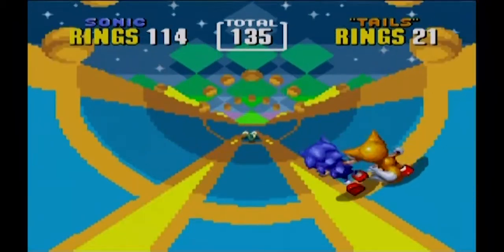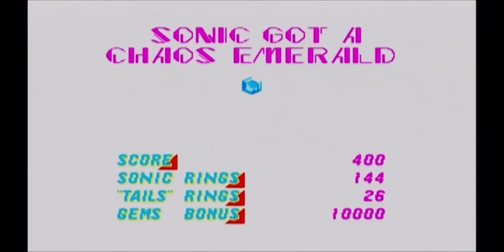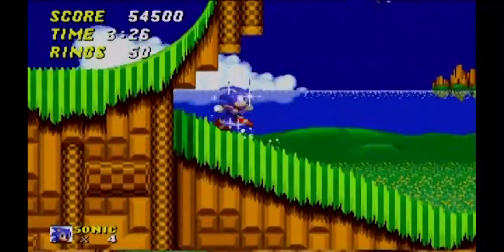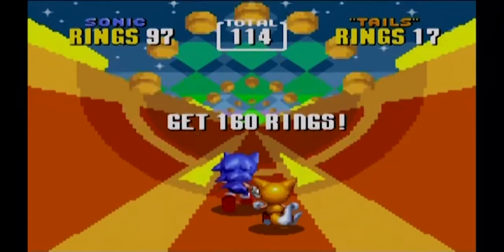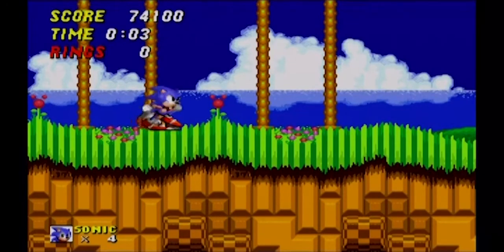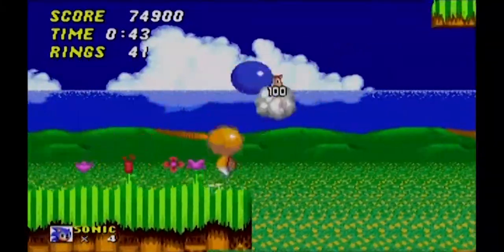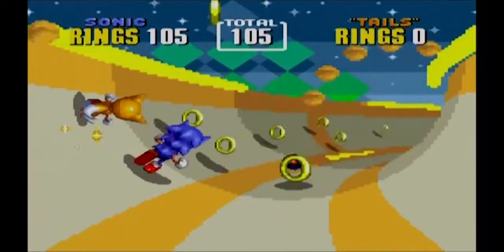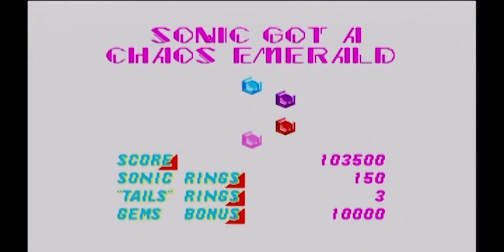Sonic The Hedgehog 2 Part 1: Two is Better Than One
In this episode we start by getting a couple emeralds in the first zone!

ART